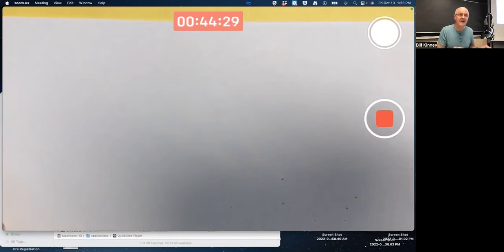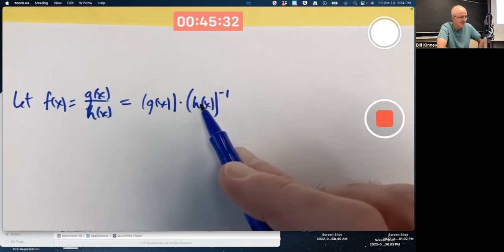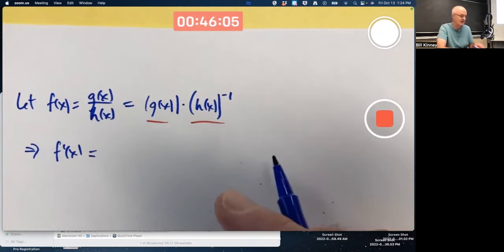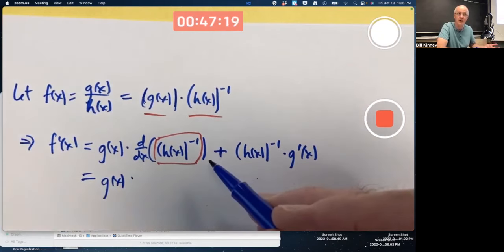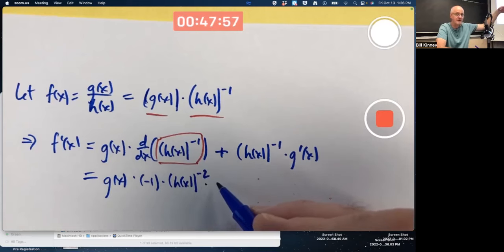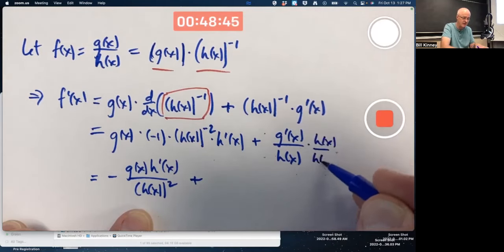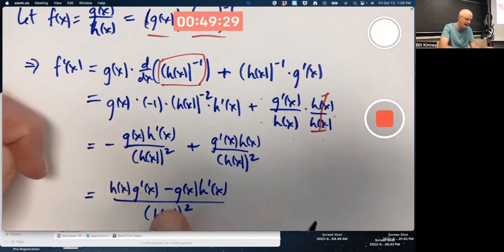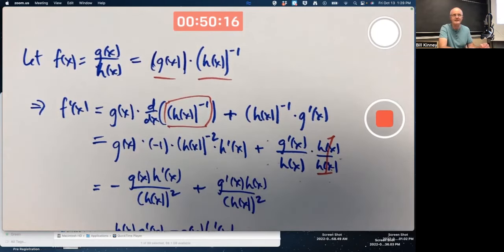Calc 1, Lec 18B: Derive the Quotient Rule using the Product Rule and Chain Rule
How is the Quotient Rule proved in Calculus? One way is to use the Product Rule and Chain Rule. What I write is an outline of the proof based on the relevant calculations. The full proof requires brief explanations about differentiability assumptions and the assumption that we are not dividing by zero. Infinite Powers, How Calculus Reveals the Secrets of the Universe